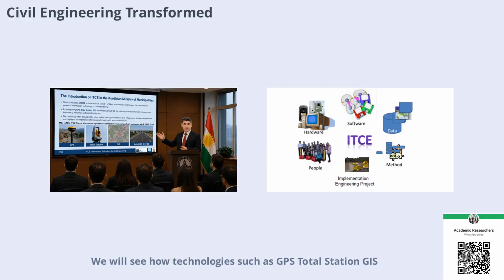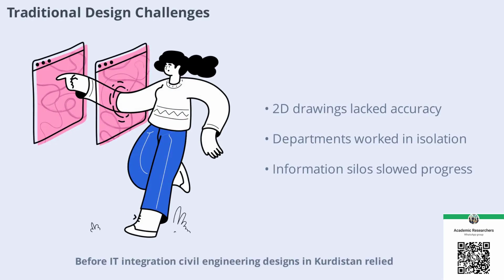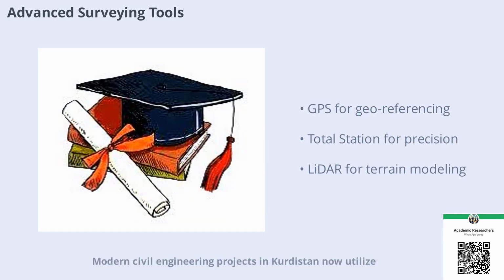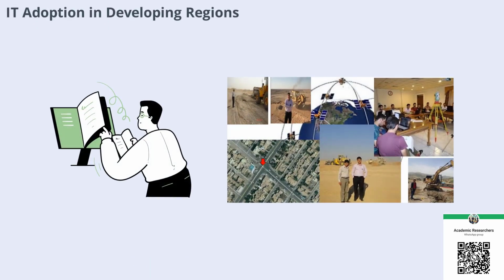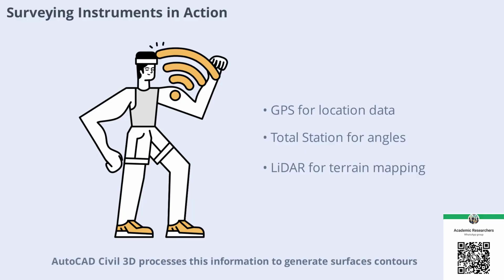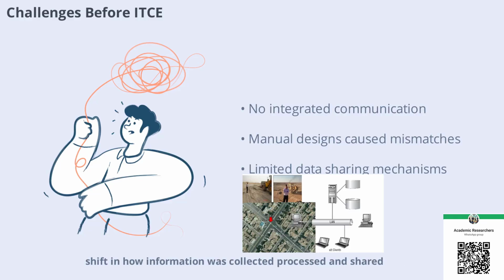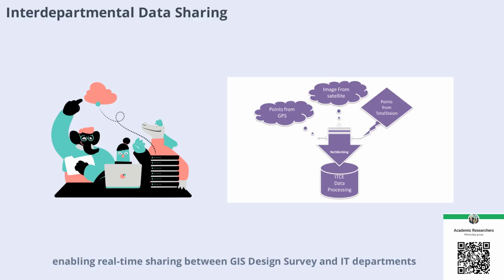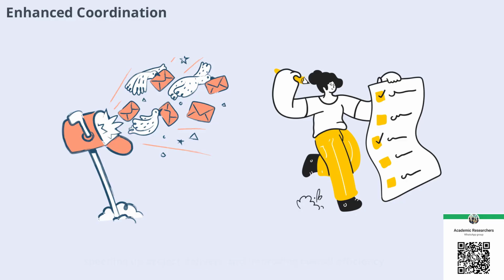Information Technology for Civil Engineering - ITCE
Civil engineering has always been at the heart of infrastructure development, but the integration of information technology is now revolutionizing the field. In the Kurdistan Region of Iraq, rapid urban expansion has created an urgent need for more efficient planning, construction, and maintenance of public infrastructure. The Ministry of Municipalities, responsible for overseeing 175 municipalities, has faced challenges with traditional, manual workflows.
This presentation is based on an MSc in Management Information Systems (MIS) thesis discussion, conducted by Researcher Dr. Qasim Hamakhurshid Hamamurad in 2012, Erbil. The thesis, titled “ITCE – Information Technology for Civil Engineering,” explores how advanced IT tools are reshaping civil engineering practices.
We will see how technologies such as GPS, Total Station, GIS, and AutoCAD Civil 3D bridge operational gaps, enhance accuracy, and streamline collaboration. This case study demonstrates how digital transformation can significantly improve efficiency and decision-making, setting the stage for a new era in municipal and infrastructure development.